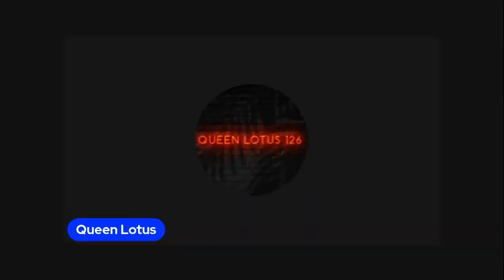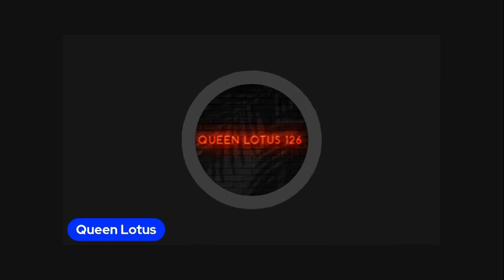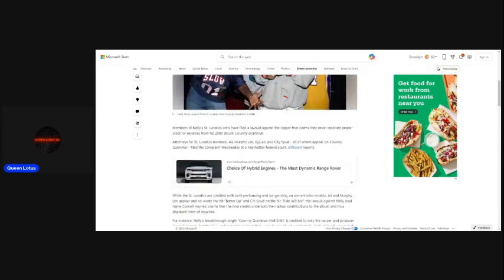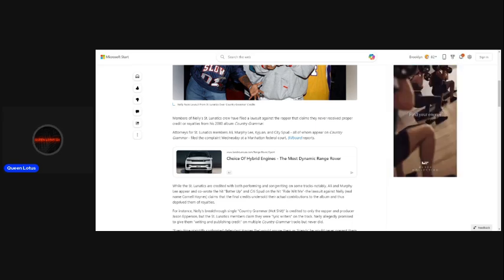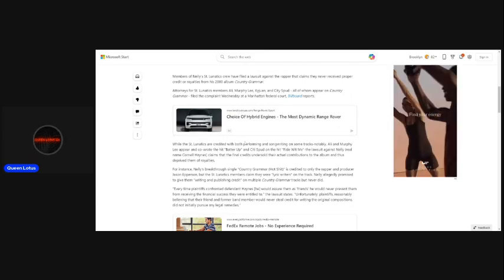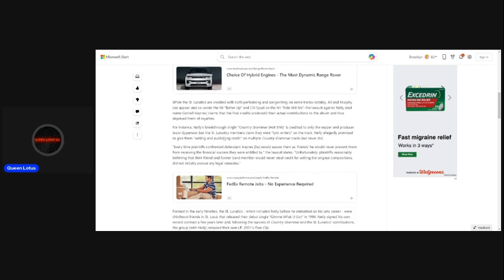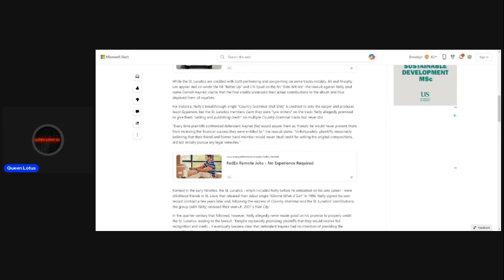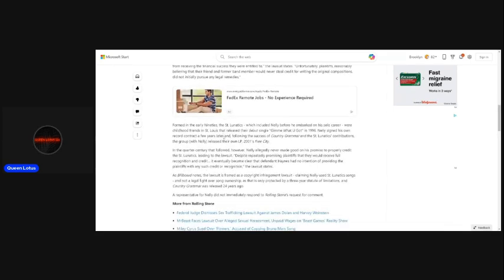St Lunatics Hit Nelly With A $50 Million Dollar Lawsuit